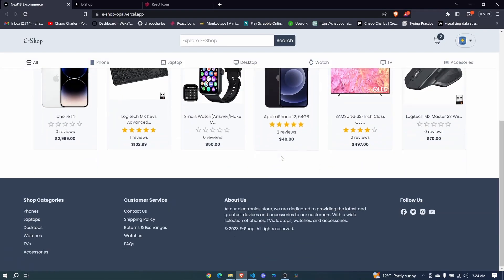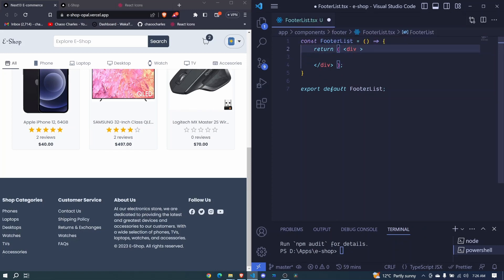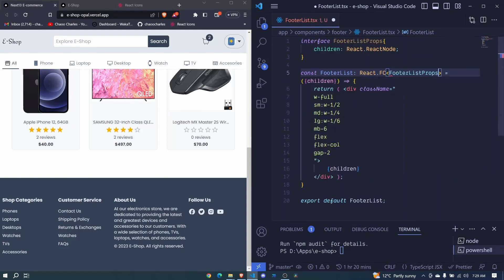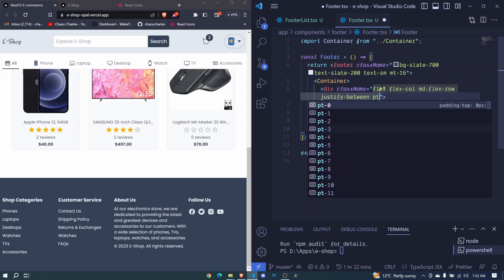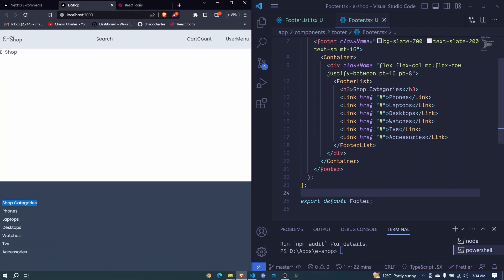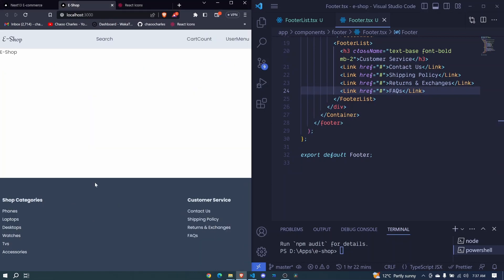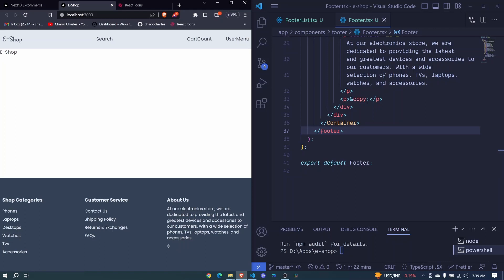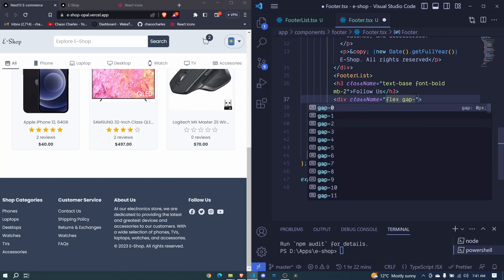Next13 Fullstack E-Commerce 🛒 - 09 Footer | React.js & Typescript 🔥